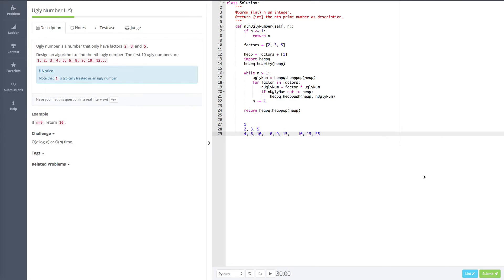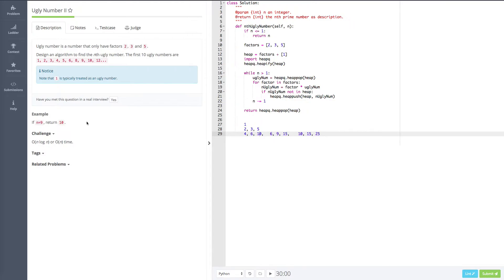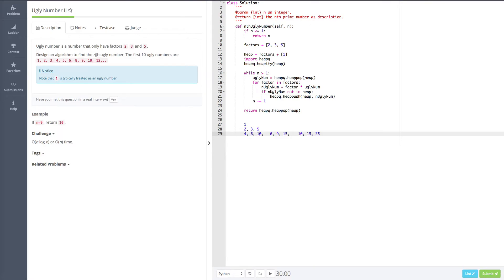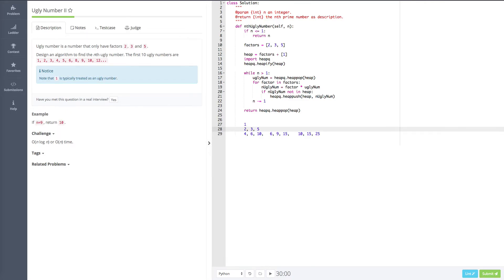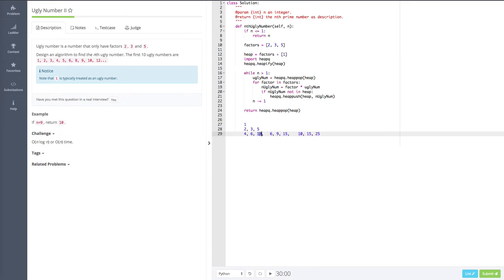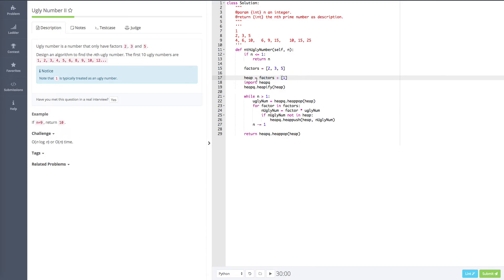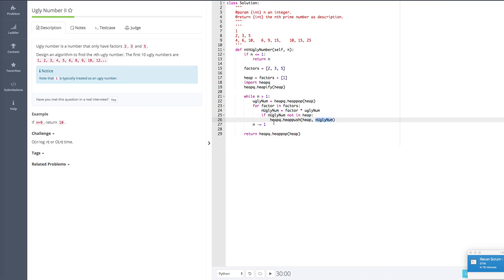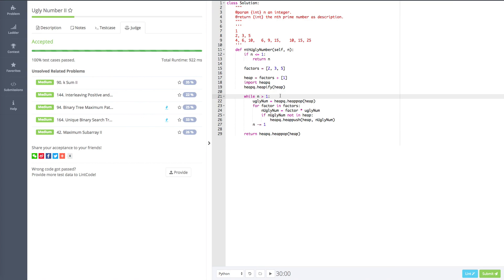4 Ugly Number II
和优秀的人，做有挑战的事情! 在更大的世界，做最好的自己！ 我在字节跳动等你！
欢迎加微信咨询：dragonforce2011 FLAG算法面试Offer之路-易筋经：
骚年，让我帮助你拿下天下所有的算法面试吧！打通你的Lintcode和leetcode的任督二脉，面对算法不再愁，剑指Offer，笑傲FLAG！